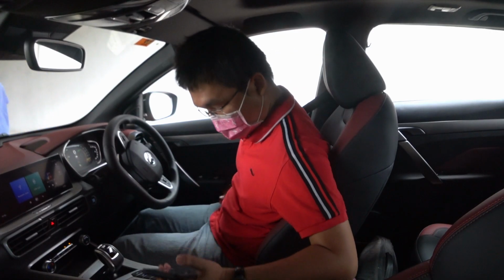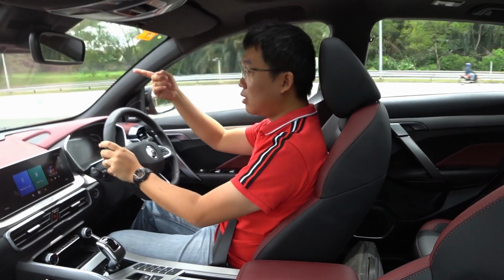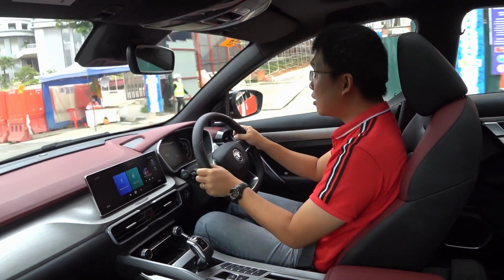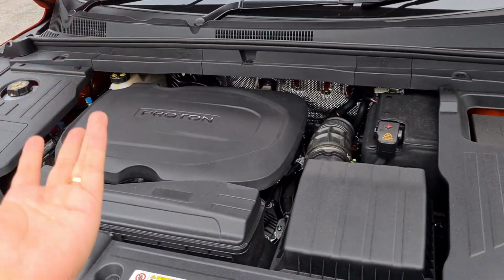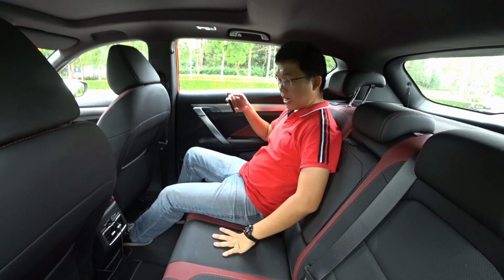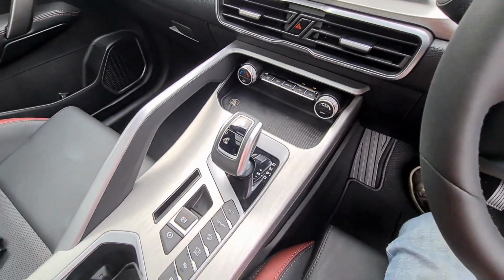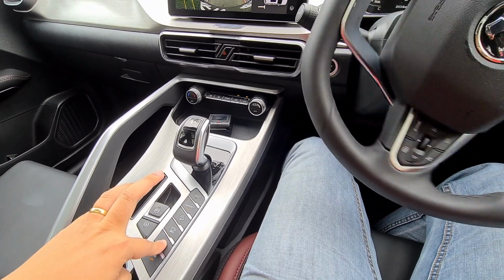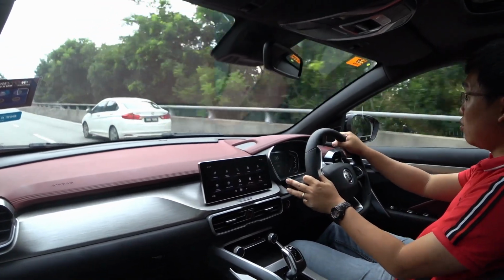2020 Proton X50 Full Review - Best Value Buy in the New Car Market Today | EvoMalaysia.com